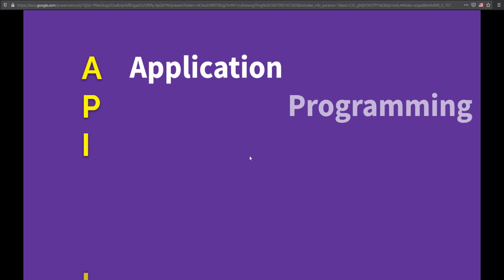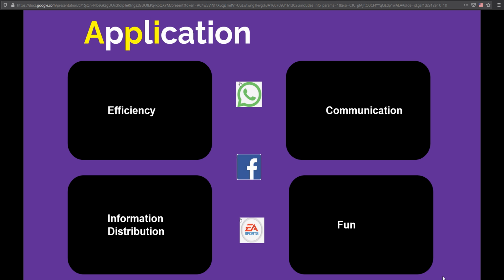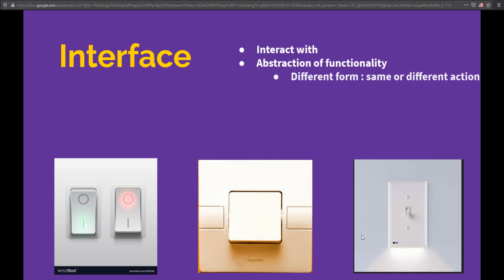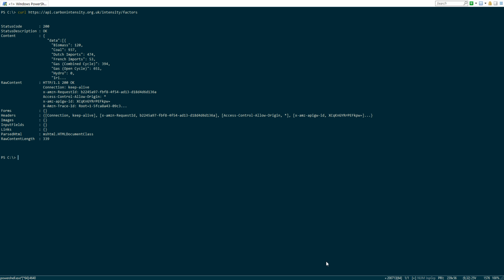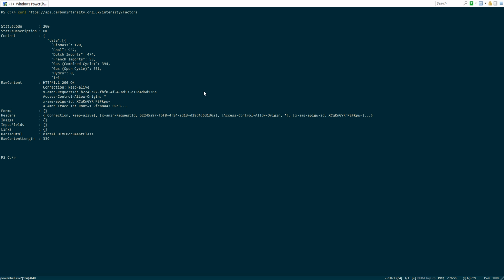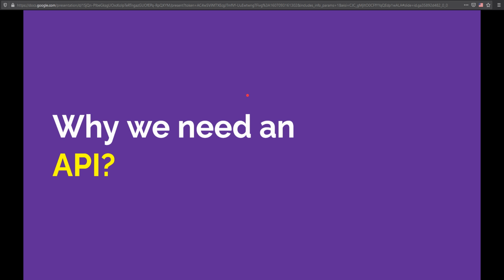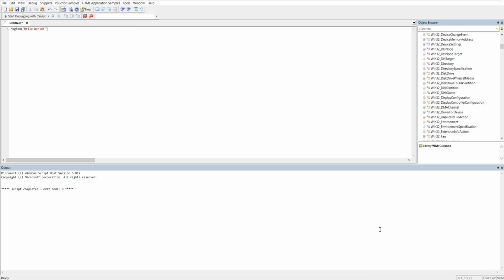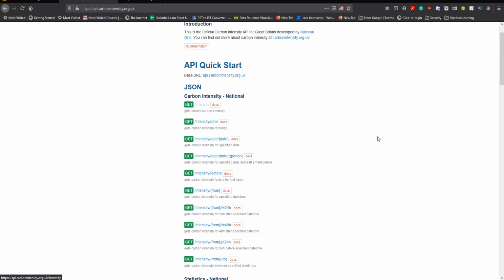What is an API and Why we need it?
In this video, you will learn What an API is and Why we need it.
You can use the following pointer to go directly to the mentioned topic in a video.

00:15 What you will learn & takeaway from this video - What is an API?
00:50 Acronym API explained
01:06 What is an Application?
01:53 Application types - Desktop based and Web-based Application
02:38 Application categorization based on the intend
04:59 Interface as a term in life
05:32 Common everyday example of Interface
06:43 What is an Interface in computing?
07:21 Application consumption or usage & Software Interface
07:52 Graphical User Interface[GUI] & Command Line Interface[CLI]
10:30 Programmable: Ability consume in a Program
13:06 API relatable example - electric plug socket
14:35 Why we need an API?
18:52 API as an umbrella term - ReST API, RPC & SOAP